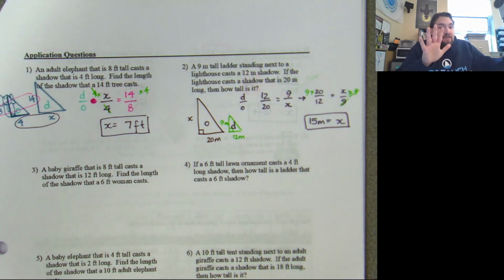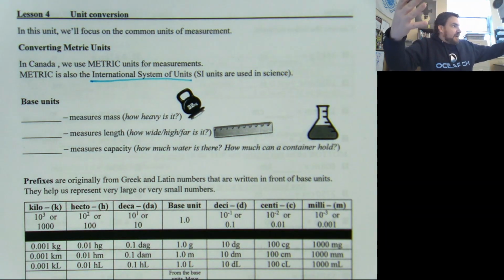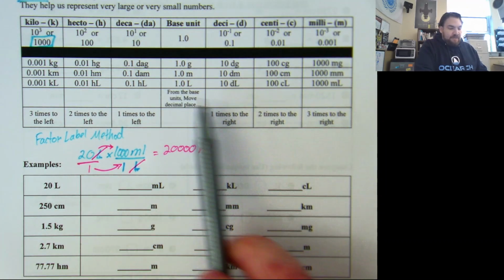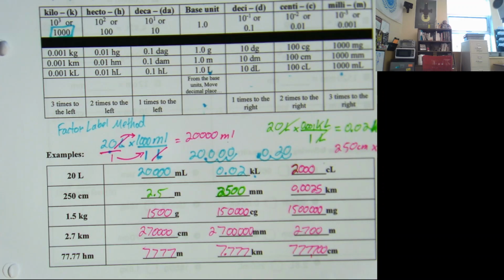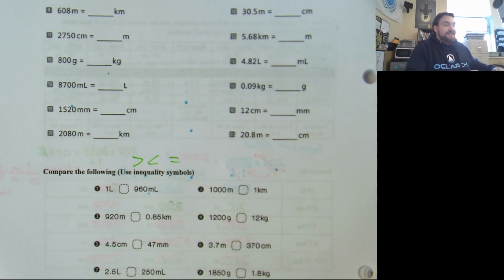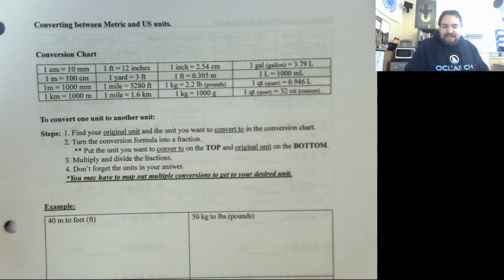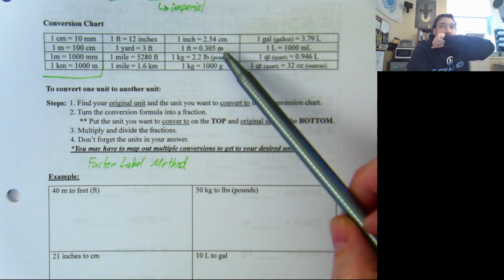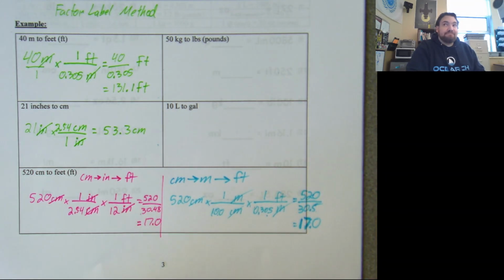2025 01 09 Block A